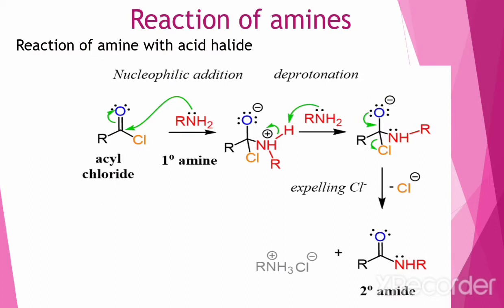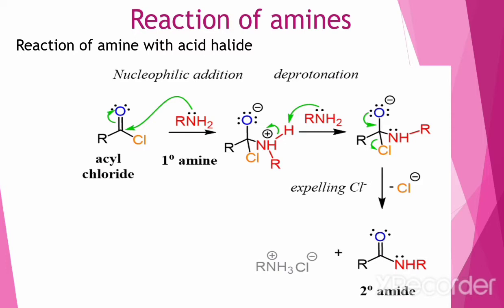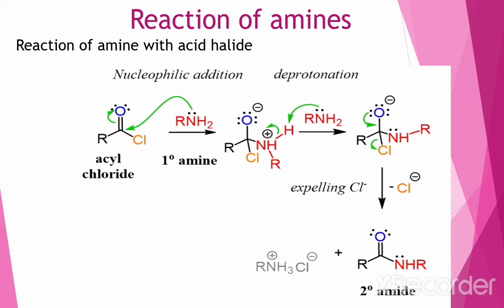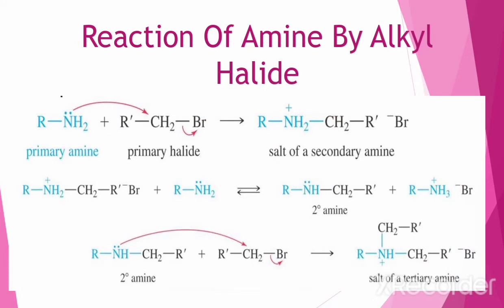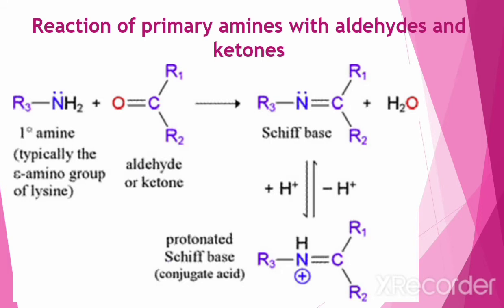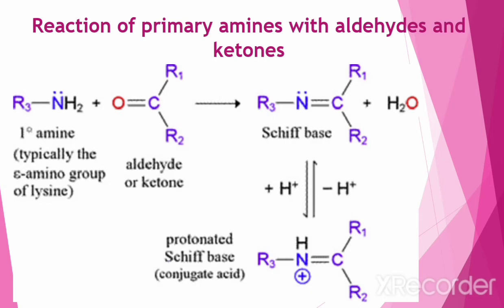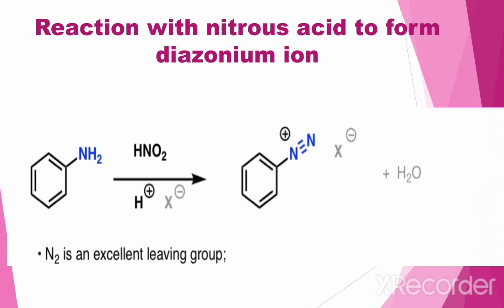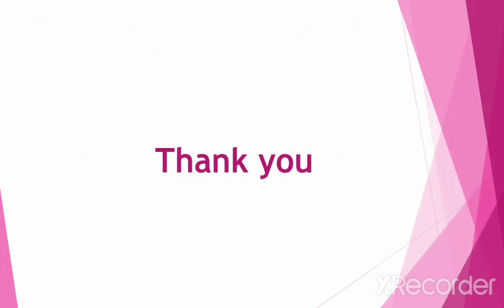Reaction of Amines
Basicity of primary, secondary and tertiary Amines
Reaction of amines with acid halides
Reaction of amine with alkyl halides
Reaction of primary amines with aldehydes and ketones
Reaction with nitrous acid to form diazonium ion